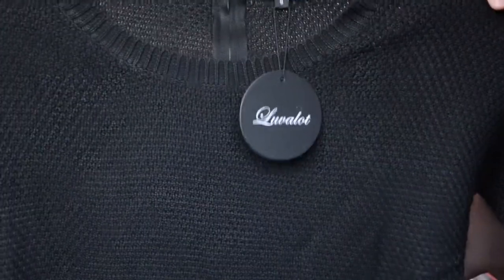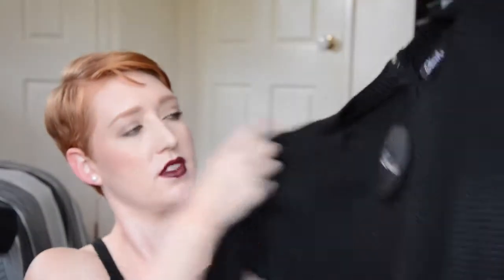Collective Haul - Peppermayo, MAC, Real Techniques, Colette | Tanika Jaun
Hiiiiiii!

Hope you enjoy my second video. It's a collective haul from when I got my tax back and went on a little shopping spree.